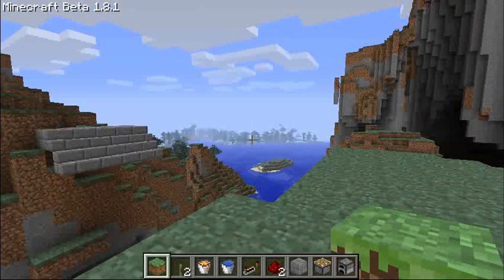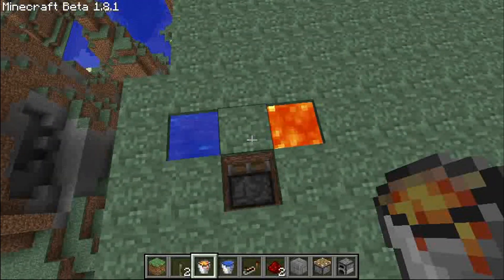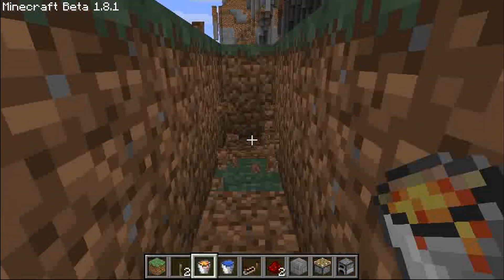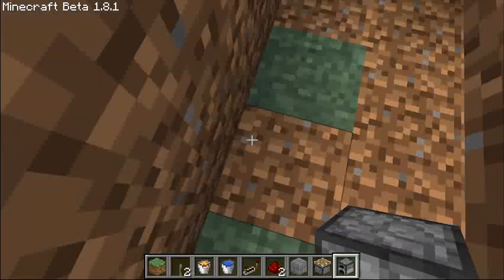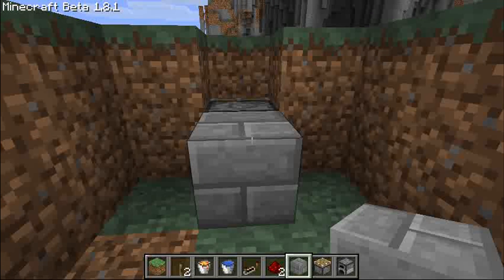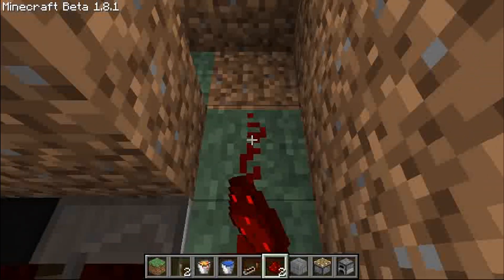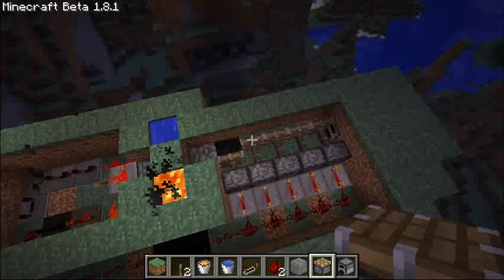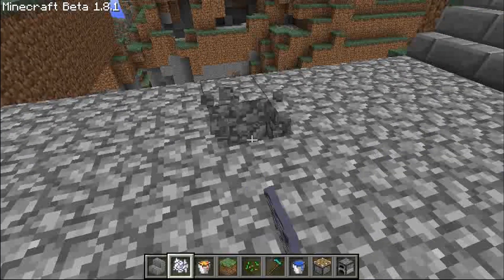MC Tutorial: Improved Auto-repairing Bridge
How to Build a self-repairing bridge.
This version uses less materials and is more efficient than my previous versions.

Let me know if you come up with something more efficient!
(I can get the bridge to work with only 4 repeaters but the timing is always off)

Also, the bridge is completely concealed!

Let's Play Update:
Episode 2 of my Let's Play series will be up on Saturday!